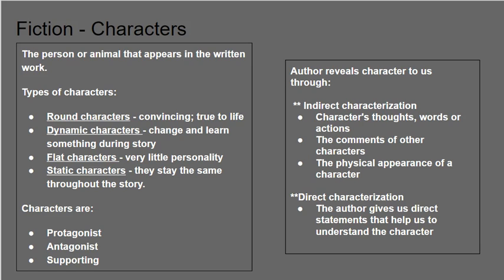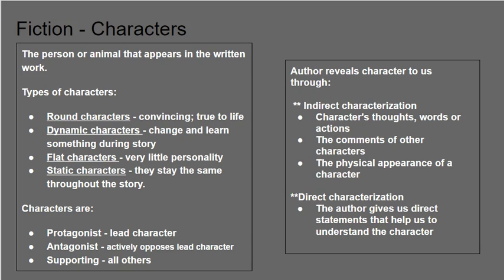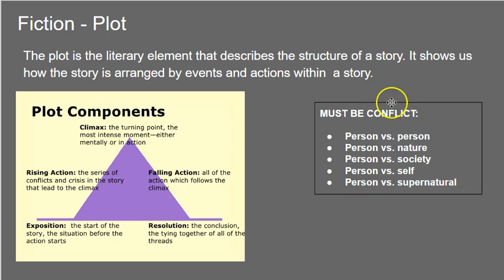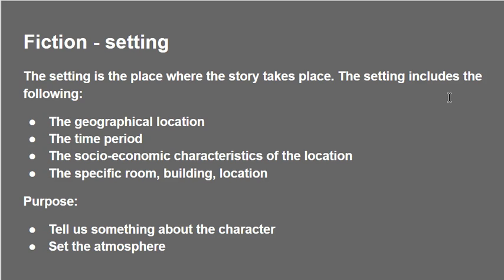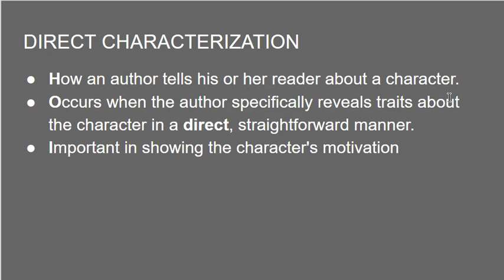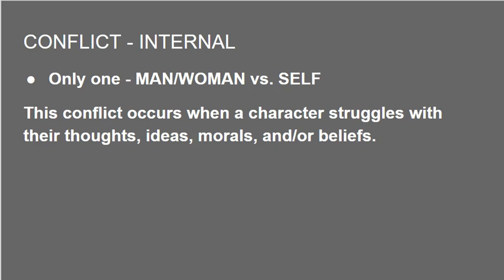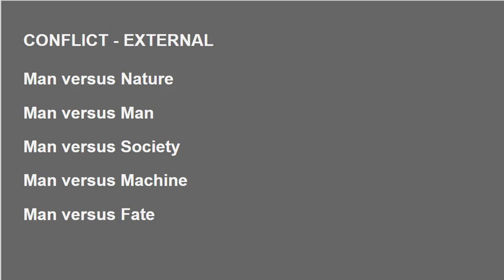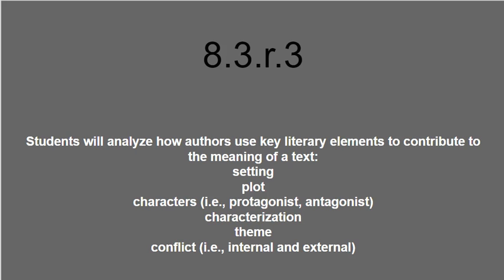8.3.R.3 Analyze literary elements by author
Oklahoma Academic Standard 8.3.R.3 Students will analyze how
authors use key literary elements to
contribute to the meaning of a text:
● setting
● plot
● characters (i.e., protagonist,
antagonist)
● characterization
● theme
● conflict (i.e., internal and external)